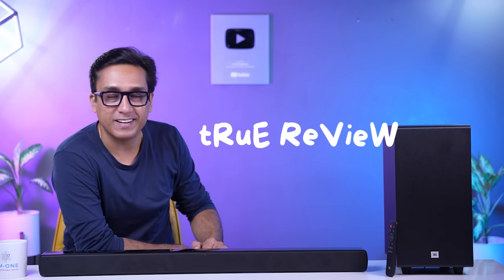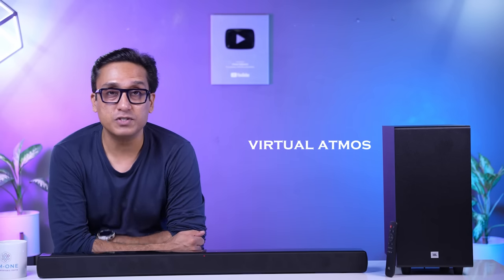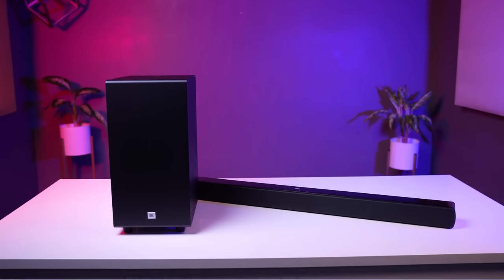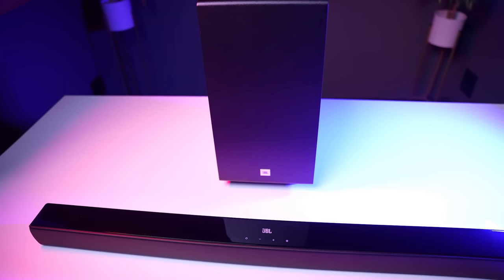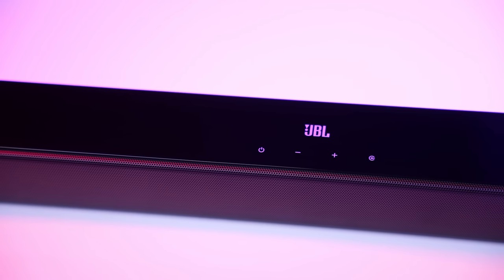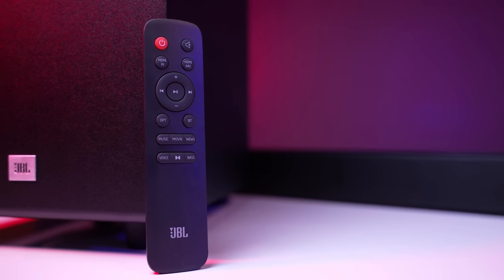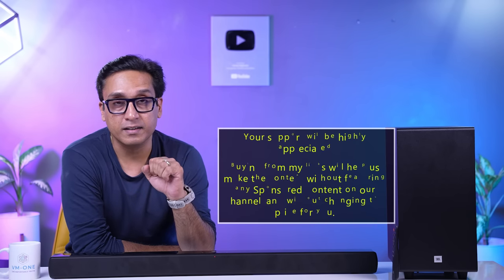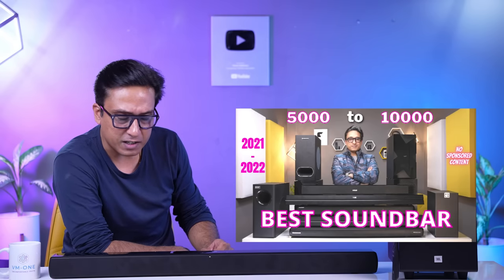JBL Cinema SB190 Dolby Atmos Soundbar 🔥 Dolby Atmos Soundbar 🔥 Best Soundbar in India 2022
JBL Cinema SB190 is a Dolby Atmos Soundbar that is recently launched in India and I'm going to review it in this video. Since JBL Cinema SB190 is a Dolby Atmos Soundbar, I have been testing it thoroughly after proper burn-in. I will tell you the audio signature of JBL Cinema SB190 Soundbar in detail and will also discuss the nuances of the audio you can get from this Dolby Atmos Soundbar, so you can take an informed decision before buying. In this video, I will also talk about who this JBL Cinema SB190 Soundbar is really suitable for and will also be explaining different types of scenarios where you can really enjoy virtual Dolby Atmos from the JBL Cinema SB190 Soundbar.

• BEST OFFERS ON SOUNDBARS TODAY

Featured Product

• JBL Cinema SB190

VM-One Recommended Dolby Atmos Soundbars

• JBL BAR 9.1

• Sony HT-G700

• Zebronics Jukebar 9700 Pro

• Zebronics Jukebar 9750 Pro

• Zebronics Jukebar 9800 Pro

Soundbars on Great Offer

• Zebronics Jukebar 9200 Pro

• Boat Aavante Bar 1500

• Boat Aavante Bar 2050

• JBL BAR 2.1 Deep Bass

• Sony HT-S40R

• Sony HT-S20R

• Yamaha YAS 209

• Yamaha YAS 209

ACCESSORIES

• HDMI Cable for Dolby Digital Soundbar

• Amazon Fire Stick 4K 2021 Model

• Amazon Fire Stick 2021 Model

for detailed reviews

jbl cinema sb190
dolby atmos soundbar
jbl cinema sb190 soundbar
best soundbar in india 2022
jbl sb190
best soundbar in india
jbl cinema soundbar
jbl cinema dolby atmos
best dolby atmos soundbar
dolby atmos
best soundbar under 10000
dolby atmos soundbar under 10000
soundbar dolby atmos
dolby soundbar under 10000
best soundbar 2022
best soundbar
jbl soundbar
jbl soundbar india
top soundbar
top soundbar 2022
best soundbar india
vmone
vmone soundbar